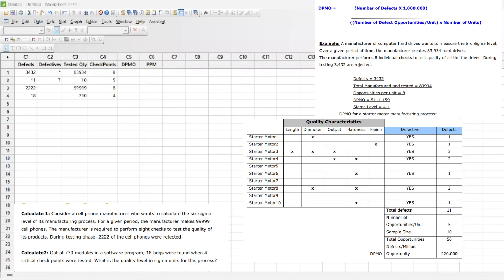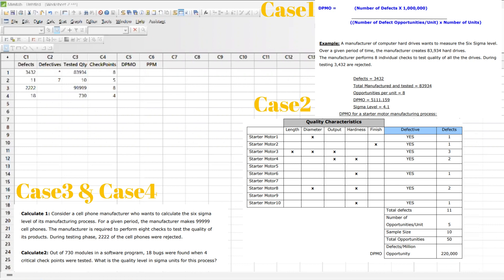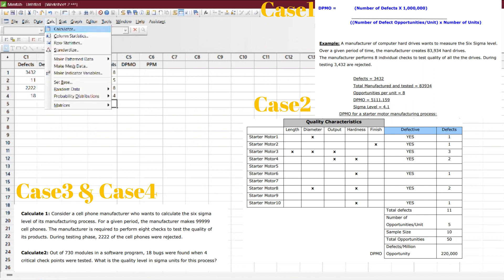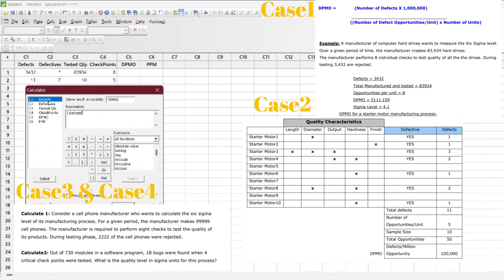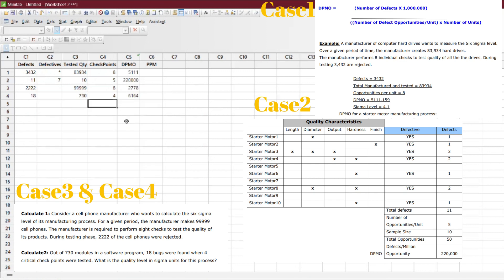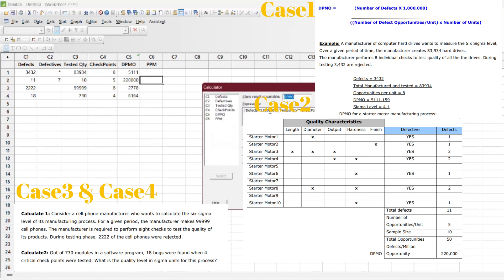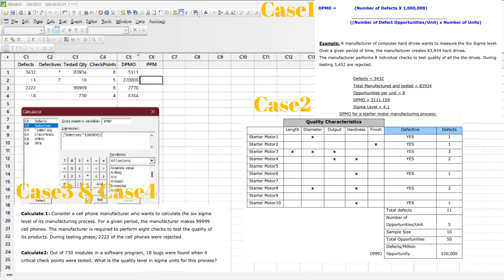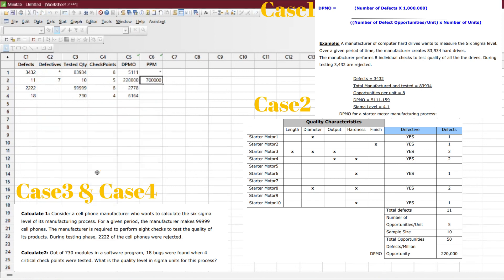What Happens When You Compare DPMO and PPM in 100 Seconds?